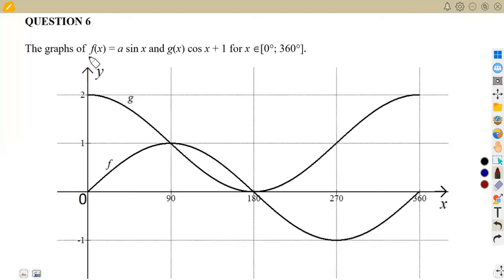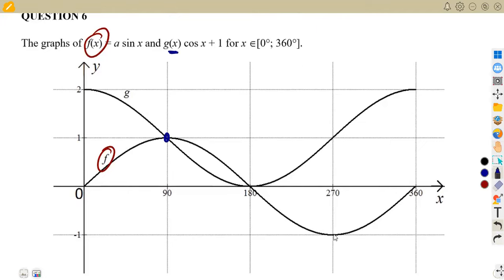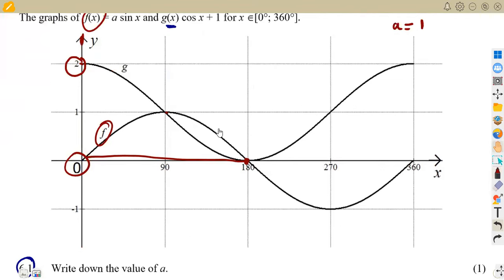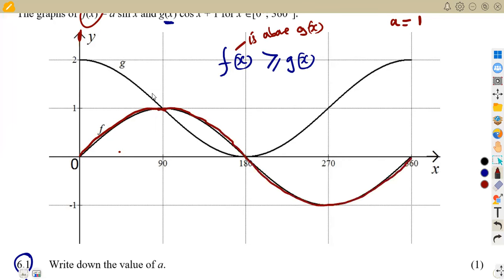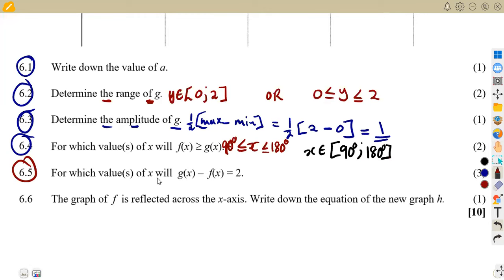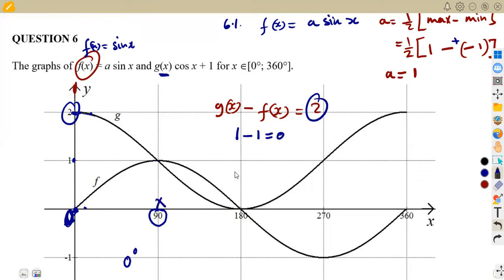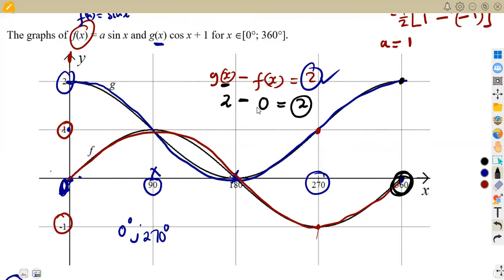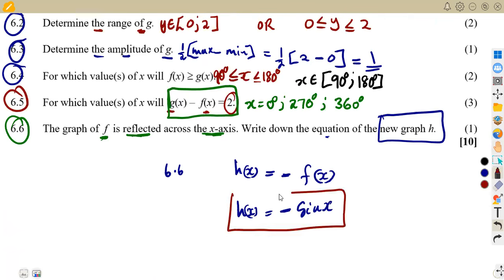Mathematics Grade 10 Trigonometry Exam Practice 3